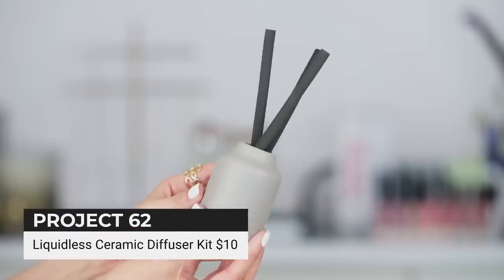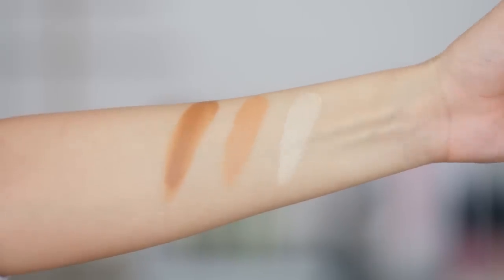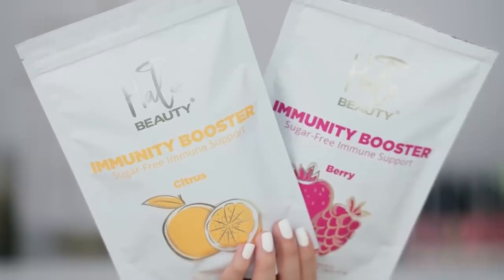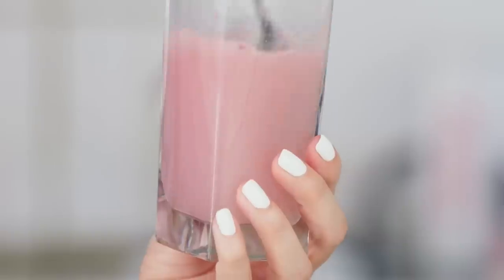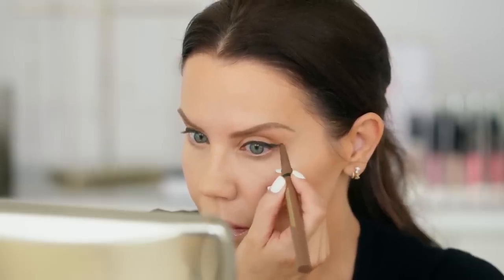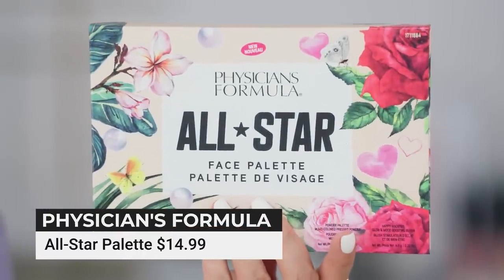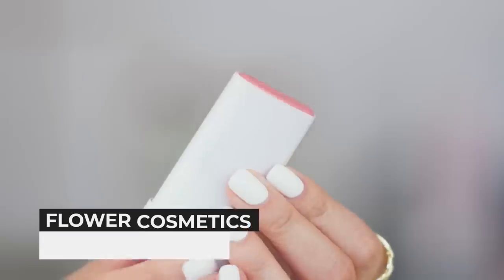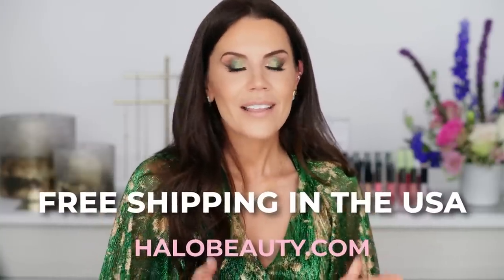BEAUTY FAVORITES from the Year I was Away ... 💁🏻‍♀️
Hey guys, I'm so happy to be filming reviews again.  Today I'm covering my Faves from the year I was away ... basically the Best of 2020 💁🏻‍♀️ xo's Tati

Project 62 Bergamot & Patchouli Candle // $13

Project 62 Liquidless Ceramic Diffuser Kit // Amber, Bergamot & Patchouli // $10

Stila Tinted Moisturizer Skin Balm // Shade 1 5,6 // $32

J Cat Master Class/Fx Color Palette // Medium/Deep // $8.99

J Cat Master Class/Fx Color Palette // Neon // $8.99

J Cat Pro Pick Me Up & Blend Spatula // Large Diamond // $4.99

J Cat BR42-44 Pro Makeup Mixing Metal Palette // $4.99

Undone Beauty Warm Up 4-in-1 Bronzer // $12

Undone Beauty Brush // $18

Bite Beauty Upswing Full Volume Mascara // $28

Tarte Quick Stick Waterproof Shadow & Liner // Bronze Luster & Black Liner? $25

Nurse Jamie Triangle Facial Beauty Tool // $159

Physicians Formula All-Star Palette // $14.99

Benefit Cosmetics The POREfessional Super Setter Pore-Minimizing Setting Spray // $32

Flower Cosmetics Gel Crush Lip & Cheek // Strawberry Crush // $9.99

Madison Reed Root Touch Up // Dark Brown // $30

Tati Westbrook
1905 Wilcox Ave
Suite 111